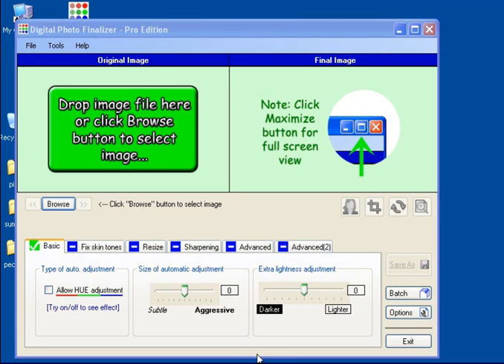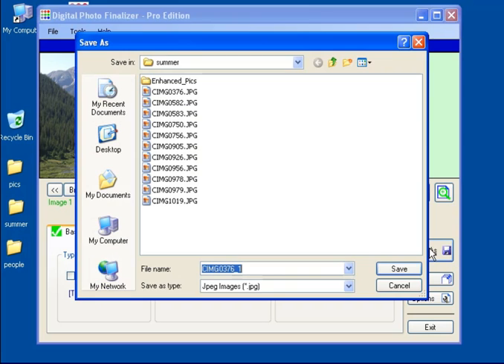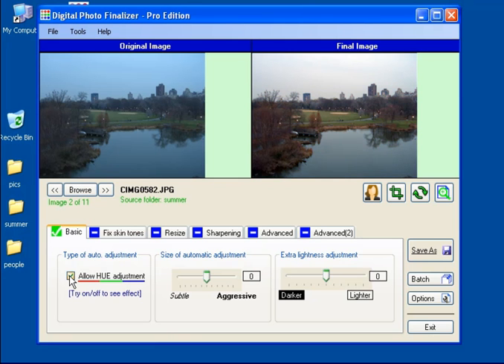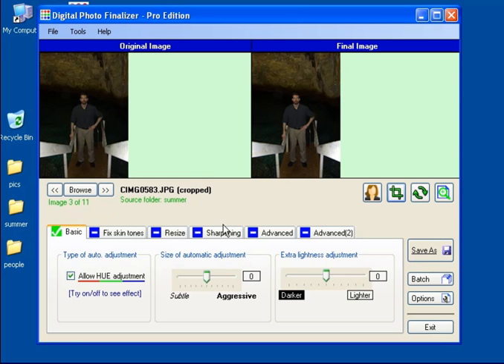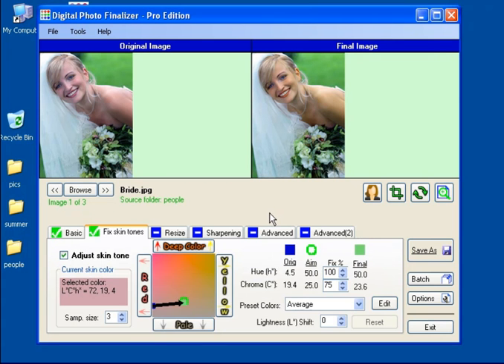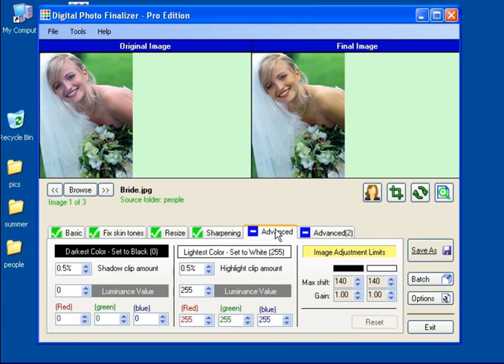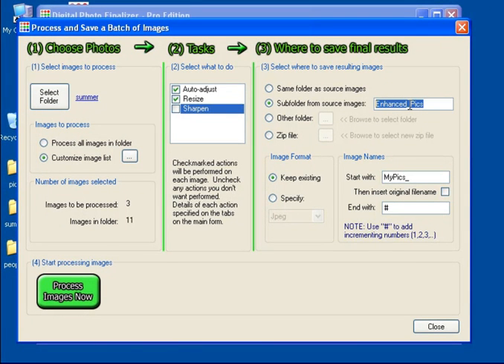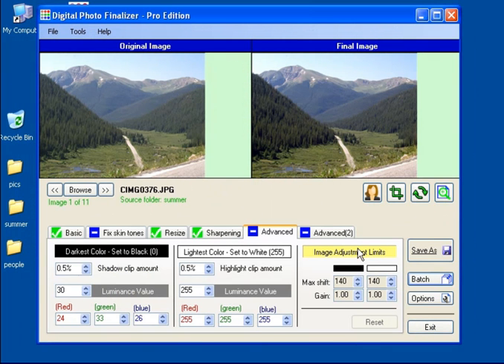Improve and Manage Digital Camera Photos with Digital Photo Finalizer Software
Digital Photo Finalizer Lite software is free software that lets you quickly and easily improve your digital photos.  In this demonstration video we show the basics of how it works.